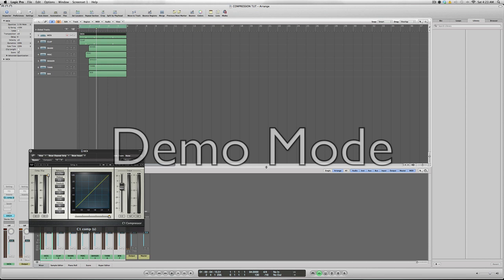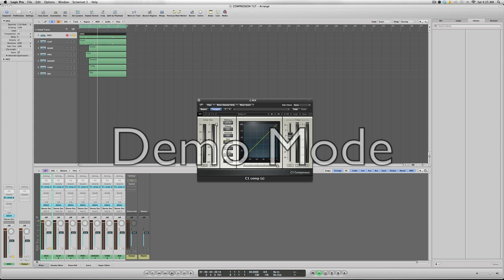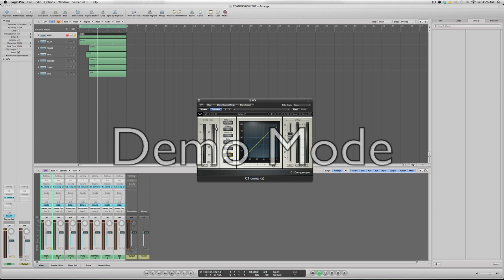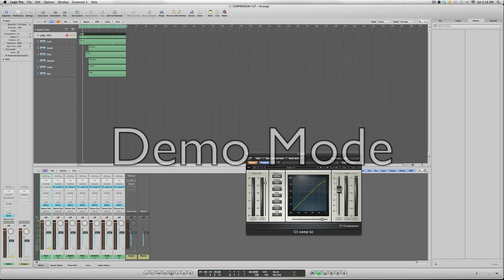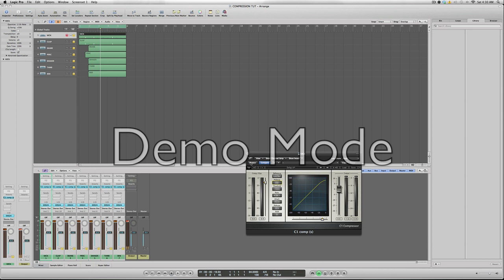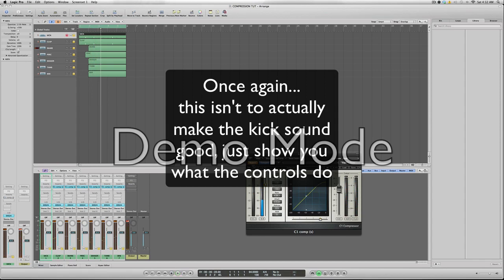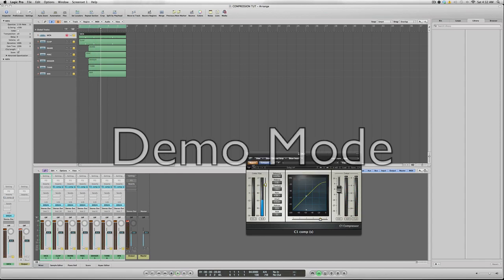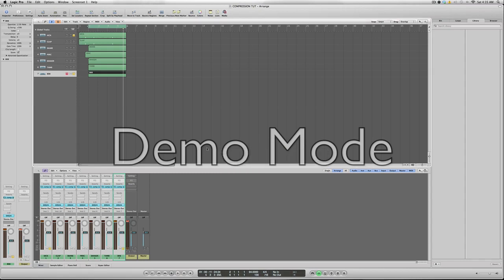Compression Basics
This video just shows how the basic controls of a compressor effects sound.  This tutorial will NOT show you how to mix, it just goes over the basic controls.
If you have any questions, feel free to hit me up! More tutorials will be made available soon!!